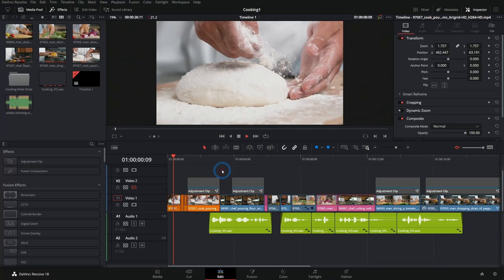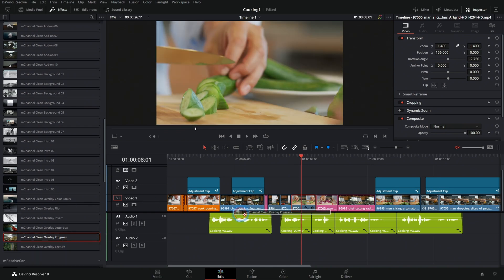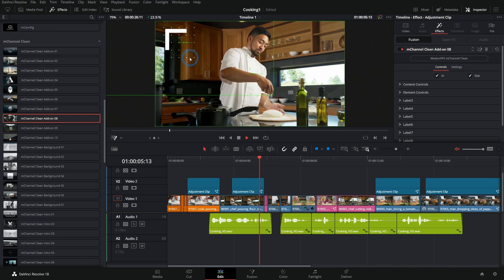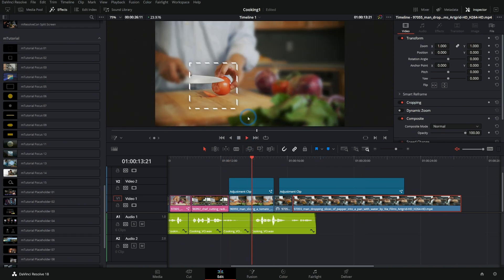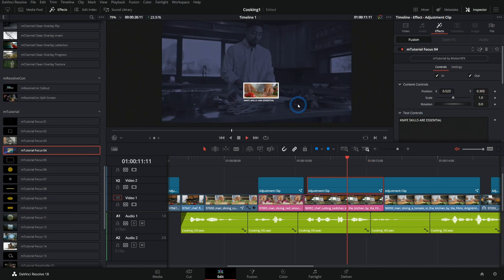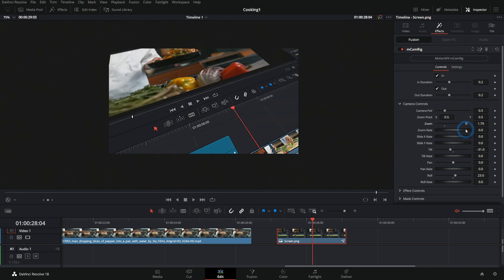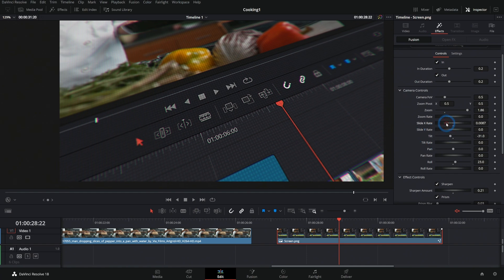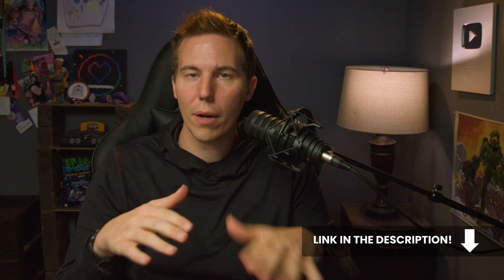Don’t Miss These AMAZING Plug-ins for DaVinci Resolve!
Do you want to SPICE up your videos? Do you want to add that extra little PUNCH?! In this video I'm going to show you some amazing plug-ins for DaVinci Resolve made by MotionVFX!